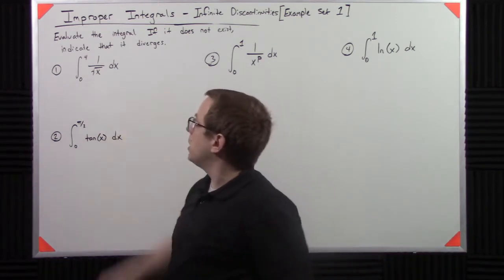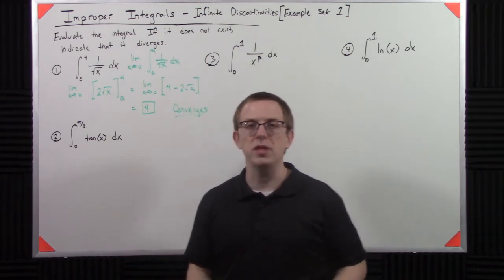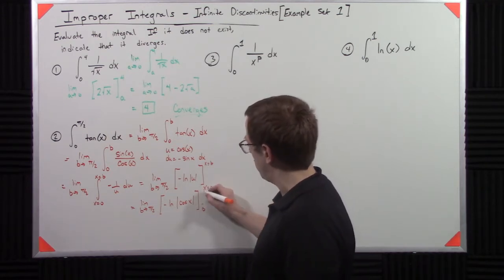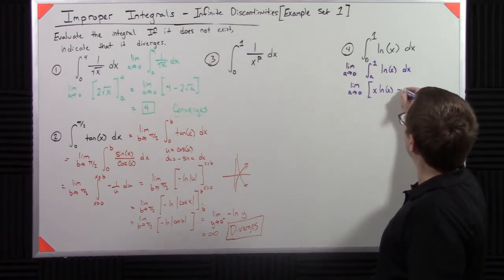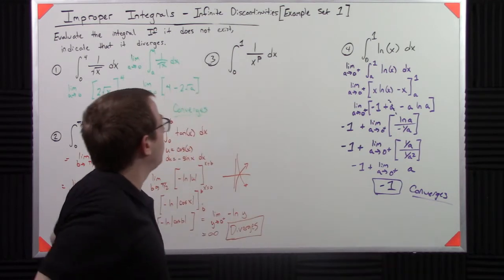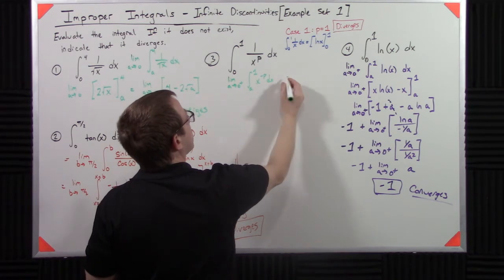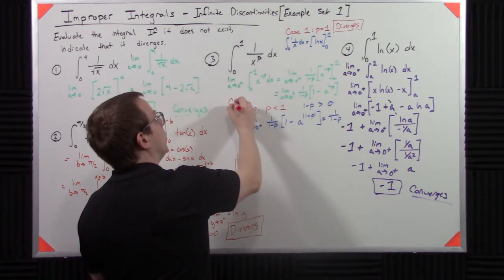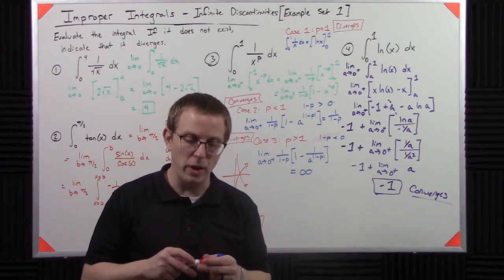08.08.03 - Improper Integrals with Infinite Discontinuities [Example Set 2]